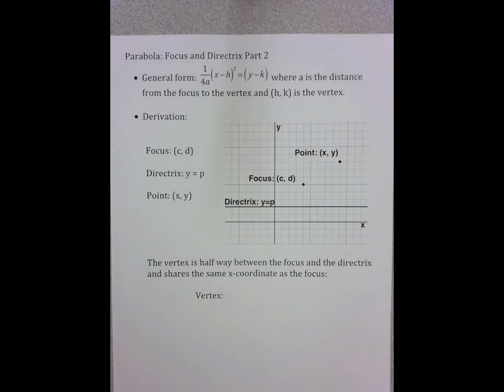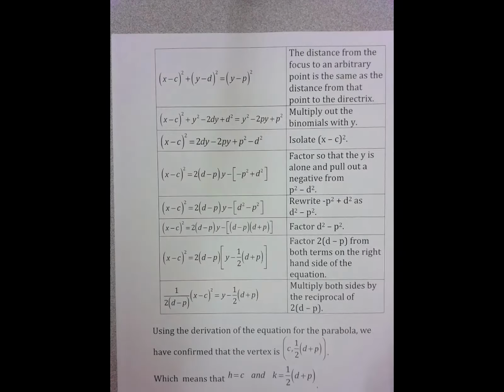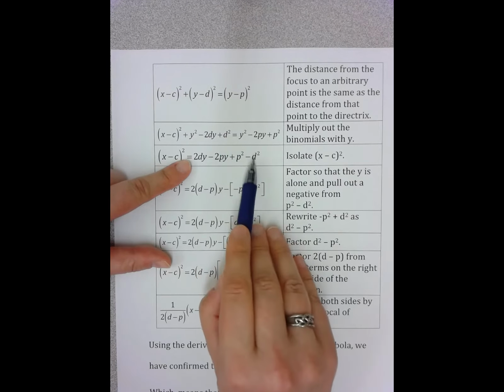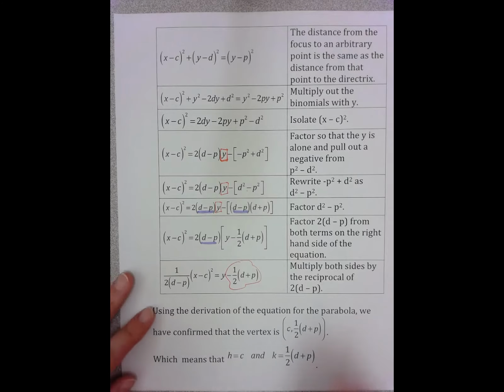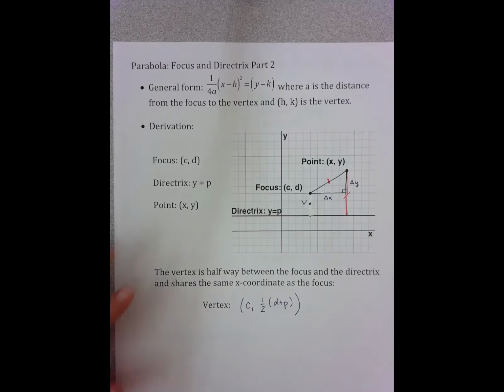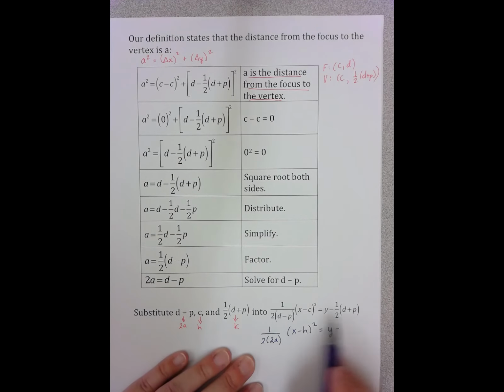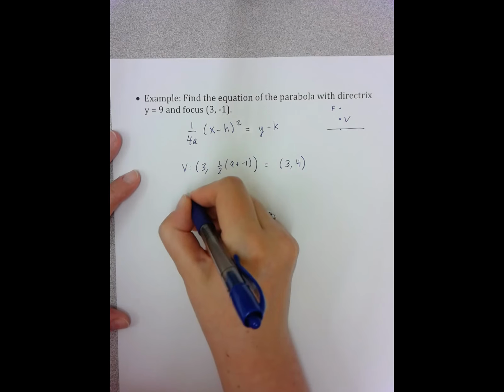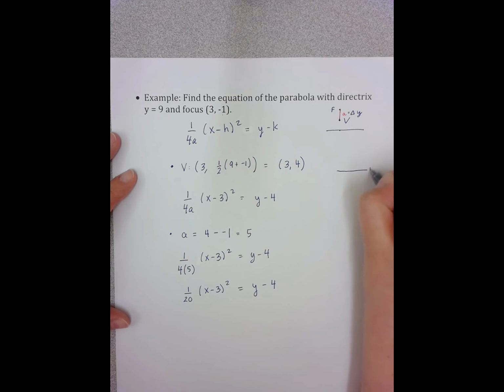Math 2 - Module 8.5 Parabola Focus and Directrix (Part 2)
In the geometric definition of a parabola, what is the leading coefficient?
0:06 Introduction
3:20 Derivation of formula for parabola
11:19 Example 1